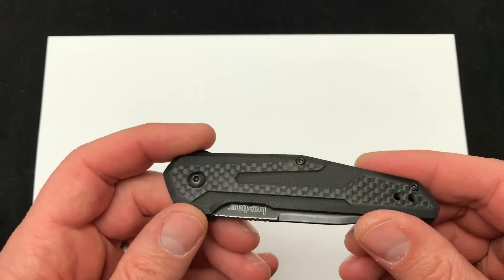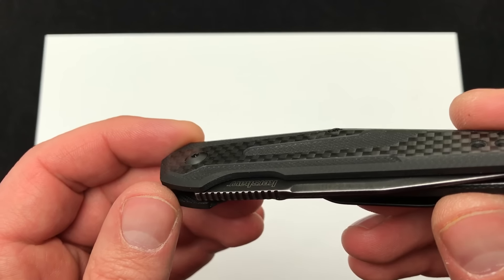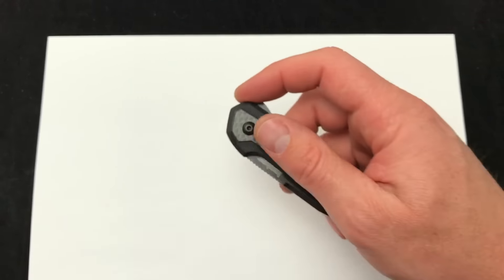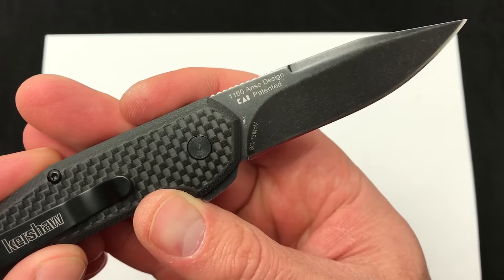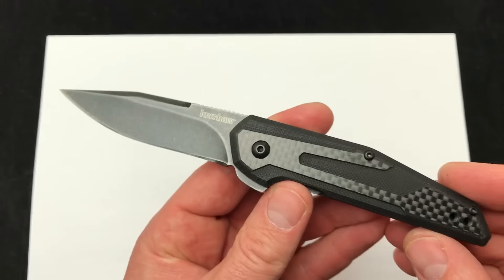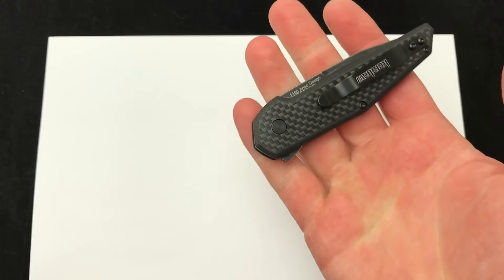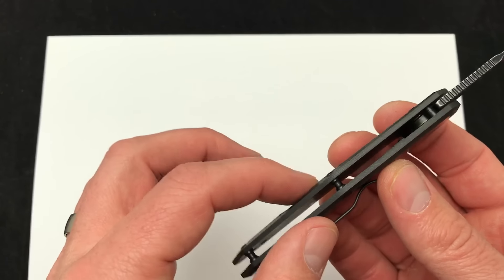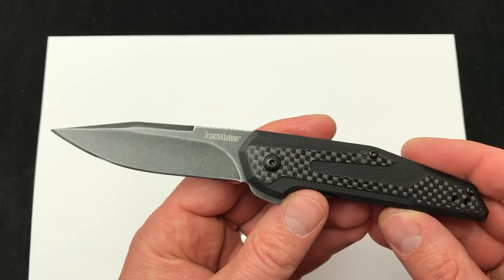Kershaw Fraxion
The Kershaw Fraxion just hit the shop. Let us know what you think of the knife.